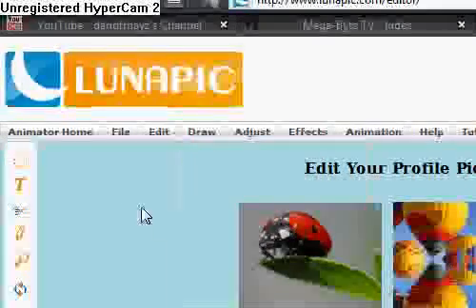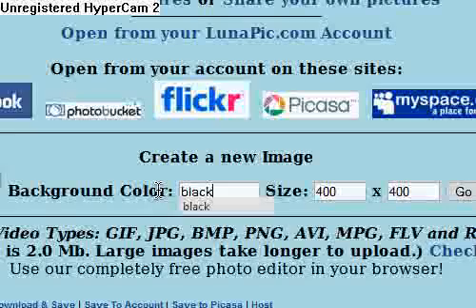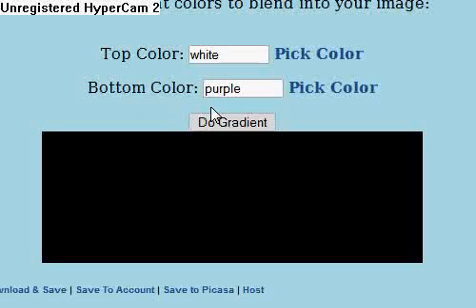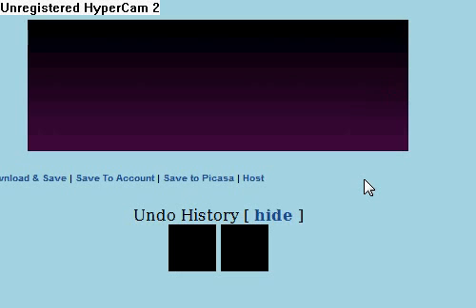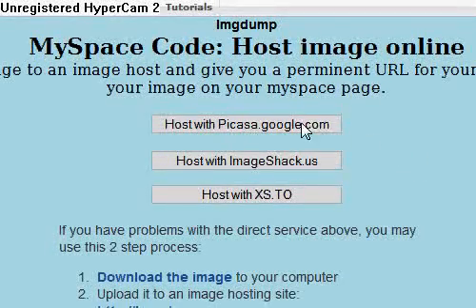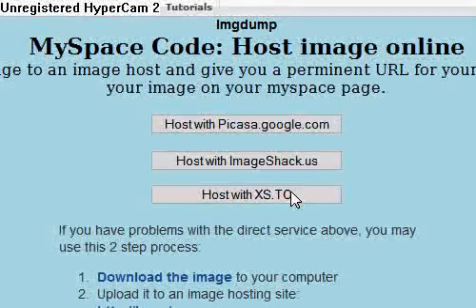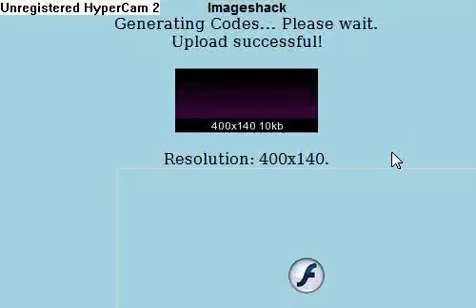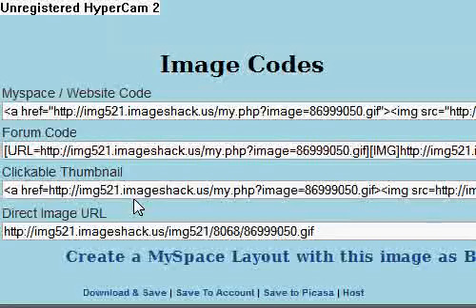Online Image Editor (LunaPic)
In this video i will show you a free online image editor and creator.